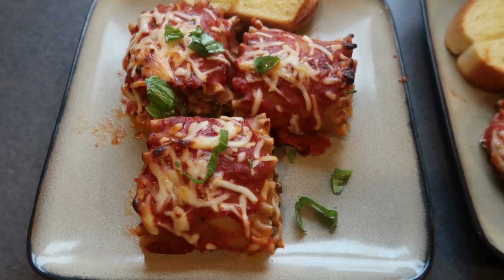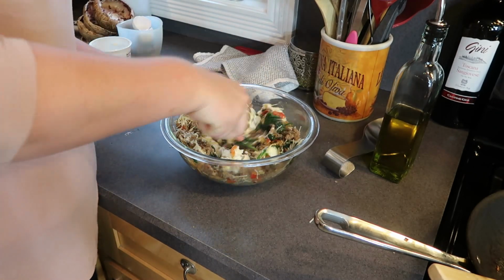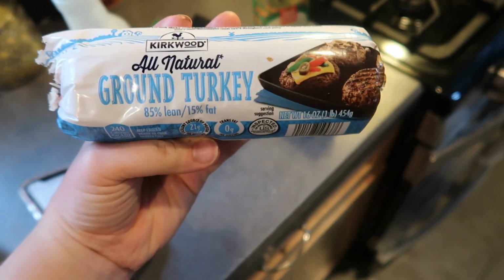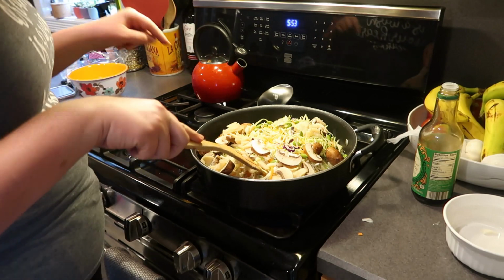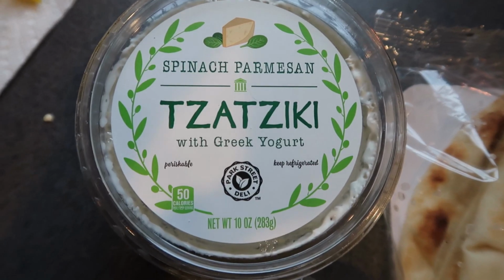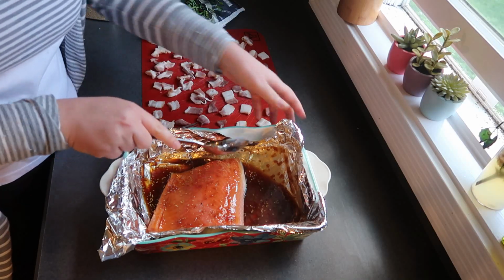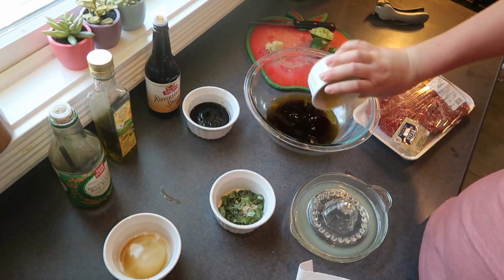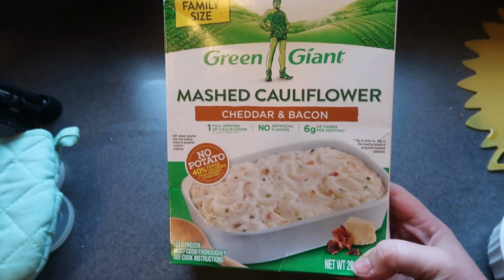WHAT'S FOR DINNER? // EASY BUDGET FRIENDLY MEALS // FAMILY MEALS EVERYONE WILL LOVE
Whats for dinner?  The age old question we get asked every night of the week.  If you are looking for some ideas for easy weeknight meals then you have come to the right place.  I have tons of budget friendly meals on my weekly menu that will give you an answer when someone asks whats for supper?  Meal planning quick meals is super important in my house to avoid the drive thru multiple times per week.  So come along and cook with me and I'll show you some cheap meals that will give you tons of dinner ideas.  Budget meal planning may take a little time but these family meals will be worth it when you sanity is saved!  I know we are all cooking way more during these times and family dinner ideas during quarantine can be hard to come by with so many items in short supply.  So this whats for dinner while quarantined video is packed with specific dinner ideas during quarantine.  I hope you enjoy seeing how to cook while quarantined in this whats for dinner 2020 video!

XOXO
Carolyn